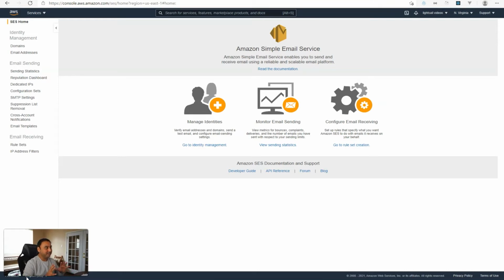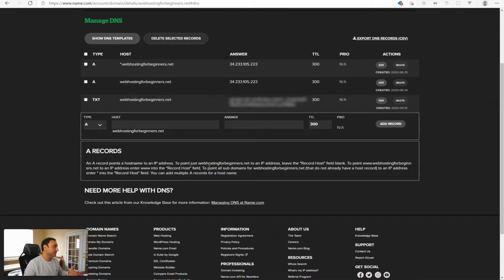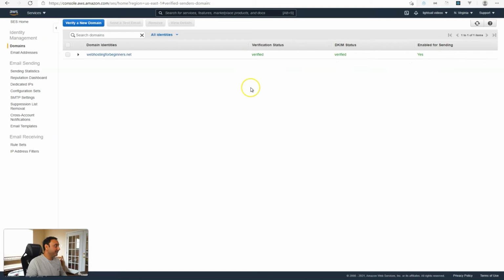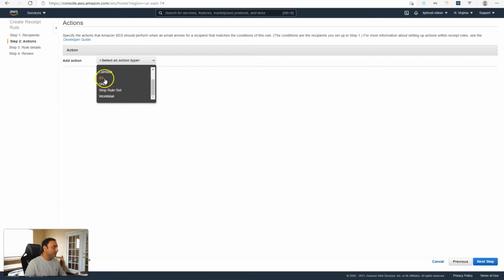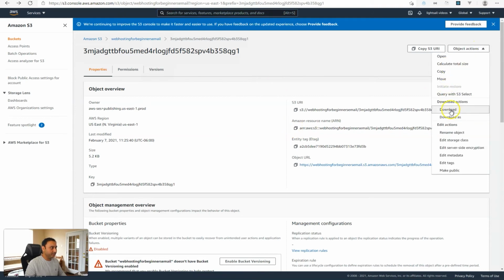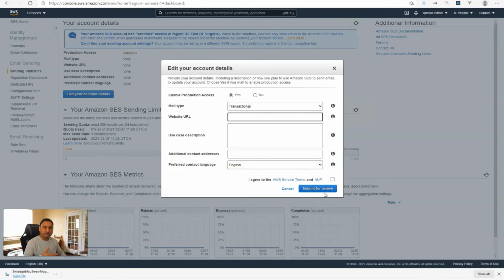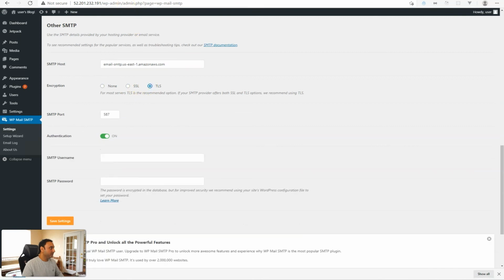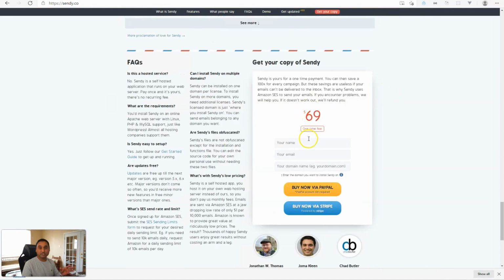Setup and Configure Amazon Simple Email Service SES for WordPress Sites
Today I will show you how to setup AWS Simple Email service, or SES for sending emails using your custom domain.

⌚ VIDEO TIMESTAMPS

00:00 - Intro
00:56 - Amazon SES  Intro
02:40 - Access AWS SES
03:15 - Step 1: Verify Domain Name
04:10 - Step 2: Setup DNS Entries
06:23 - Step 3: MX Records for Receiving Email
07:36 - Step 4: Setup Email Rule Set To Confirm Sender Email
11:40 - Step 5: Verify a New Email Address
12:15 - Step 6: Download Email Message from S3
13:22 - Step 7: Open Email and Load Confirm Sender Link
14:20 - Step 8: Request Production Access to SES and Quota Increase
16:16 - Step 9: Confirm WP Mail SMTP plugin
19:00 - Step 10: Setup SMTP Credentials
20:53 - Step 11: Sendy.co Email Newsletter App

📹 ABOUT

👩‍🏫 LEARN FREE

Receive two one-year premium subscriptions for the price of one (a $360 value for $180):

📷 MY GEAR